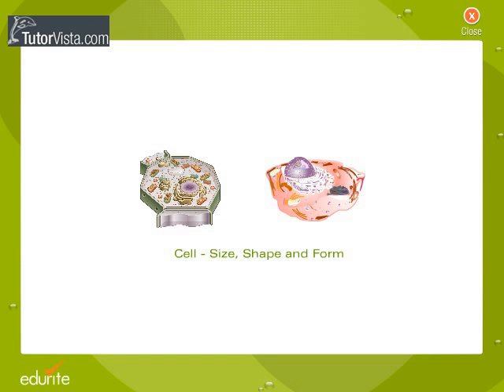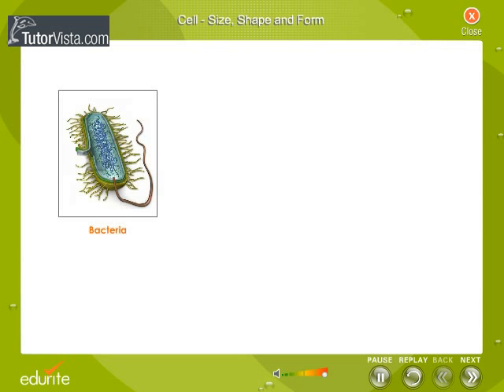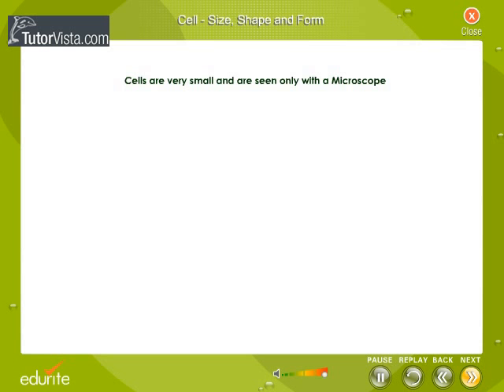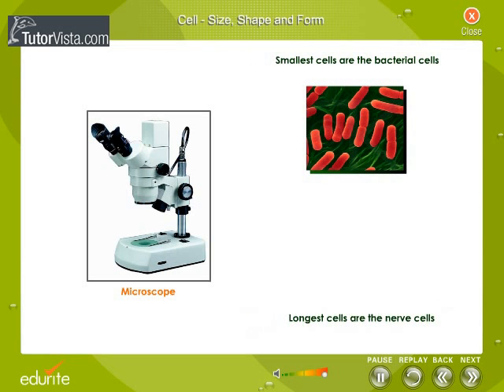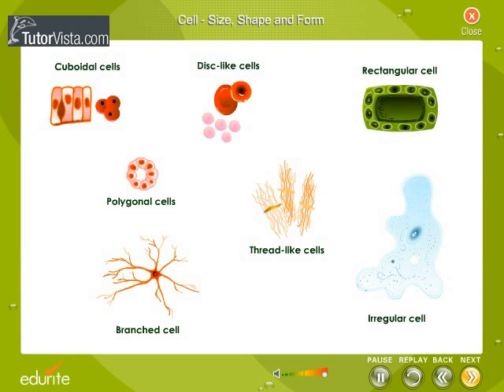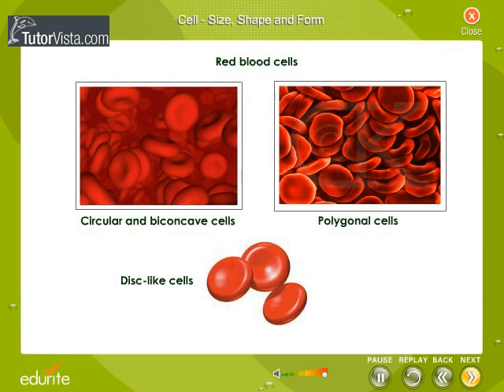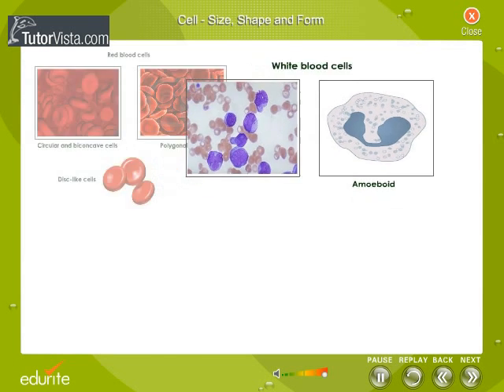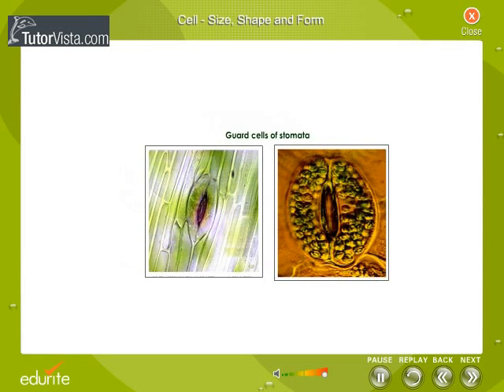Cell size shape and form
Shape and Size of Cells

There exist cells which have a variable shape, such as the leukocytes, and some connective tissue cells and cells with  a stable shape, such as the erythrocytes, epithelial cells, muscle cells and nerve cells.  These stable cells always have á typical more or less fixed shape which is a specific characteristic of each cell type.
     The shape of the cell depends partly on the surface tension and viscosity of the cytoplasm, the mechanical action which the adjoining cells exert, the rigidity of the membrane and the functional adaptation.  Many cells when isolated in a liquid medium tend to take a spherical form, obeying the laws of surface tension.  This is the case with the leukocyte which in the circulating blood are spherical, but by the influence of adequate stimuli can emit pseudopodia (ameboid movement) and become completely irregular in shape.
     The cells of many plant and animal tissues have a polyhedral shape, statistically more or less constant, determined principally by pressure from adjacent cells.  In these cases, the original spherical form is modified by contact with the other cells.  Individual cells in a large mass appear to behave like polyhedral solids of minimal surface packed without interstices.  Although regular polyhedra of 4, 6 and 12 sides can be packed without interstices, the 14-sided polyhedron satisfies most closely the conditions of minimal surface.
     The volume of the cell is variable and oscillates within broad limits.  In plants and in animals, cells are found which are visible to the naked eye and which possess a very great volume.  Thus, the eggs of certain birds may have a diameter of several centimeters and are composed, at least at first, of a single  cell.  This is nevertheless the  exception, the great majority of cells being visible only with the microscope since their diameter is only a few thousandths of a millimeter (micron).  The smallest cells have a diameter of 4 microns (4 one-thousandth of a millimeter).  In the tissues of the human body, with  exception of the nerve cells, the volume varies between 200 cubic microns and 15,000 cubic microns.  In general, the volume of the cell is fairly constant for any one cell type and independent of the size of the individual.  For example, the renal or hepatic cells of a bull, of a horse, or of a mouse have an almost equal size.  The differences in the total mass of the organ are due to the number and not to the volume of the cells.